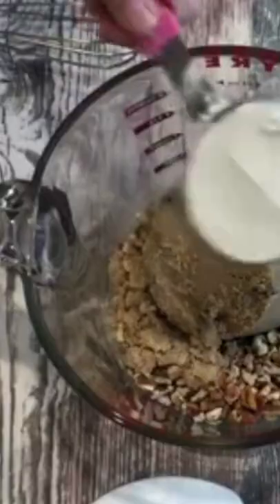How to make PECAN PIE CAKE | YouTube Shorts | Easy dessert recipe for two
This recipe went viral on Tiktok and for good reason. It's so simple and good!